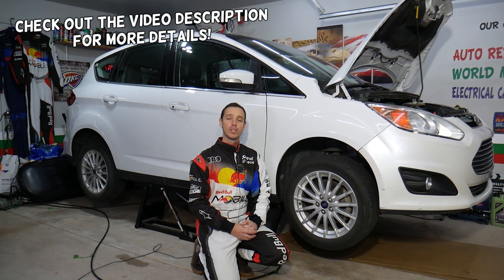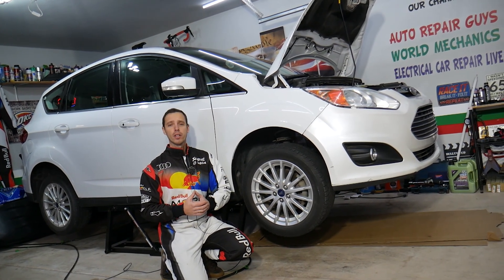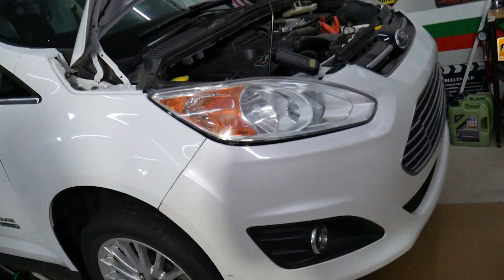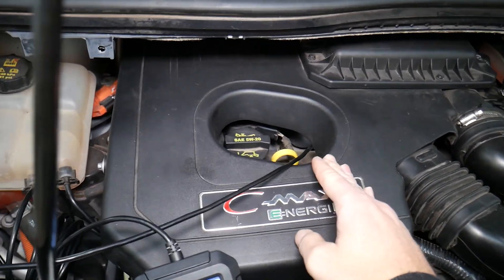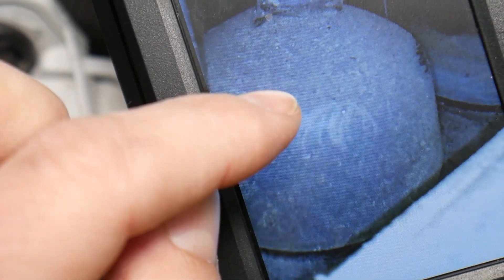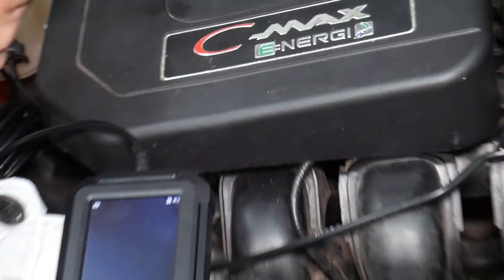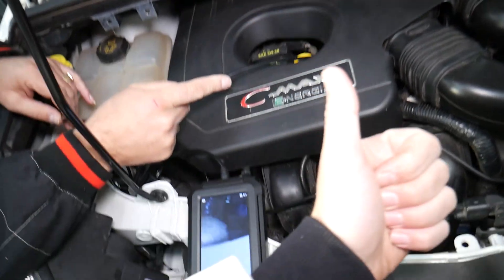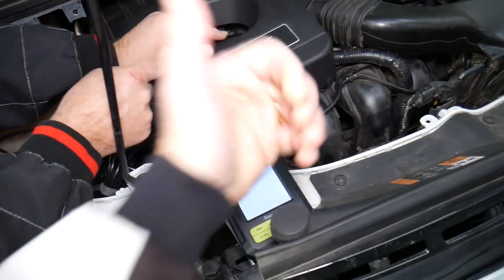CODE P0118 COOLANT TEMPERATURE SENSOR FORD C MAX FORD FUSION FORD MONDEO LINCOLN MKZ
If you have Ford C-MAX, Ford Fusion, Lincoln MKZ and have check engine light and code P0118 Coolant Temperature Sensor and want to see how to fix code P0118 Coolant Temperature Sensor on your Ford C-MAX, Ford Fusion, Lincoln MKZ we will show you that in this video. We demonstrated what could cause code P0118 Coolant Temperature Sensor on 2013 Ford C-MAX but the video may be helpful on:
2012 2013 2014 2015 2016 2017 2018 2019 Ford C-Max Code P0118 Coolant Temperature Sensor
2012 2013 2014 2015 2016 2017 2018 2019 Ford Fusion Code P0118 Coolant Temperature Sensor
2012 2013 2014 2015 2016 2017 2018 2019 Ford Mondeo Code P0118 Coolant Temperature Sensor
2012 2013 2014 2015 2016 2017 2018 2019 Lincoln MKZ Code Code P0118 Coolant Temperature Sensor